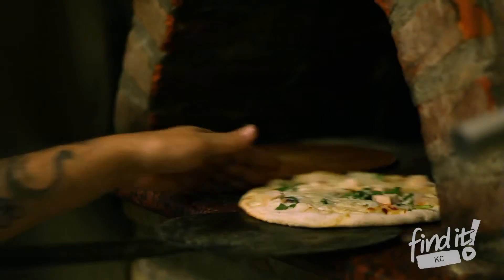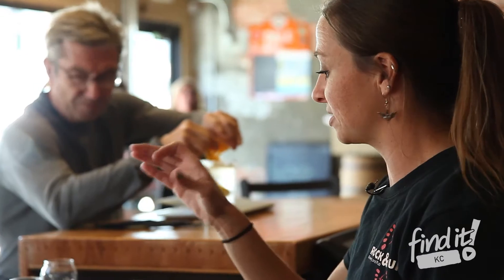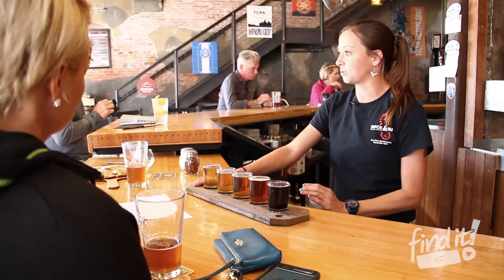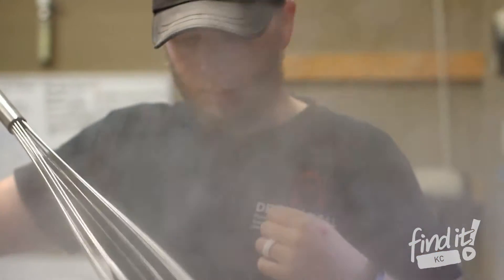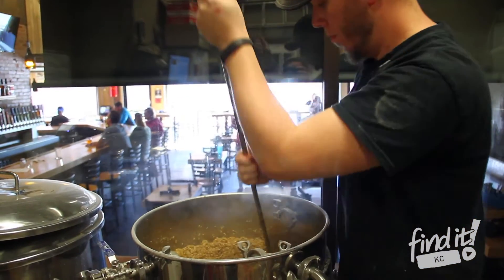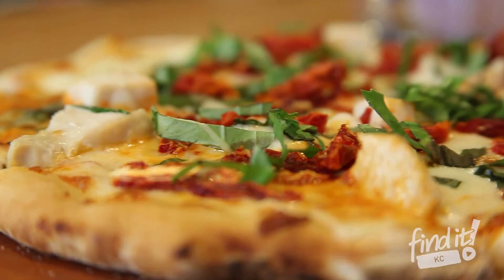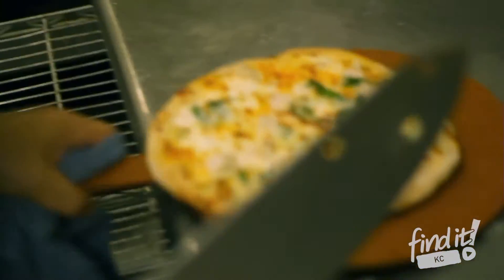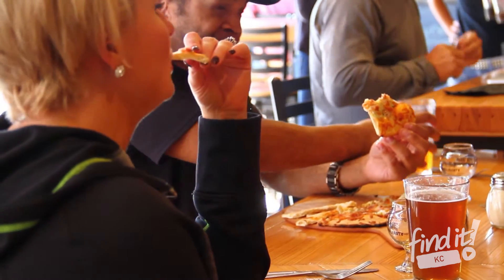Rock & Run Brewery and Pub | FINDitKC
Rock & Run Brewery was born from the two owners passions, Dan, an Ultra Marathon Runner, Met Gene, bassist in a local band. They discovered a mutual love of great craft beer and opened Rock and Run December of 2013.

Two years later the Brewery has become a part of the Liberty community and entwined in the fabric of Historic Old Downtown Liberty.

We create great craft beer and serve many excellent guest beers as well. Although we also offer a full bar for anyone's tastes. Our extensive menu focuses on our wood-fired oven, serving up unique pizzas, pastas, sandwiches, salads, and brunch on Saturday and Sunday.